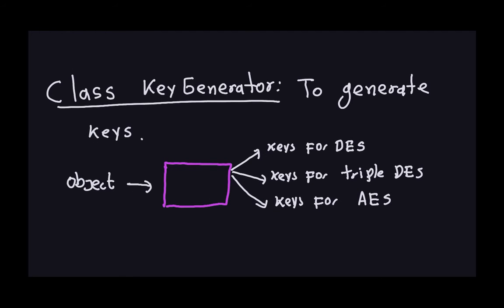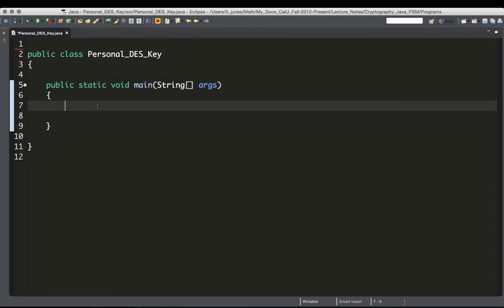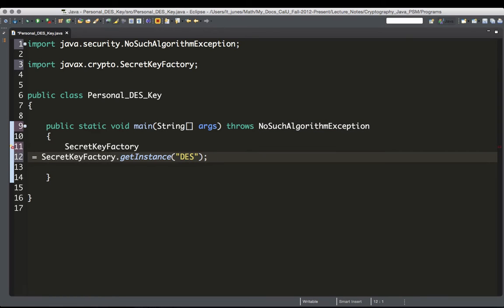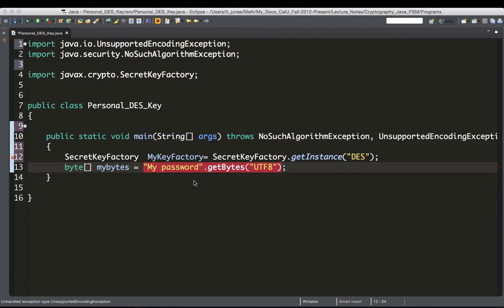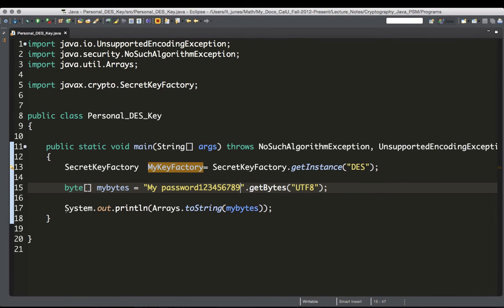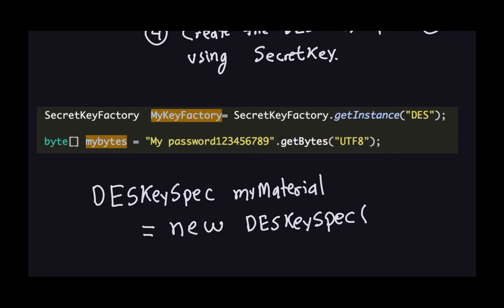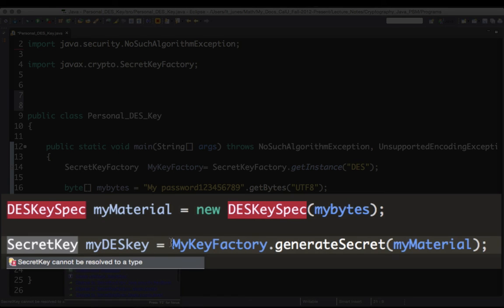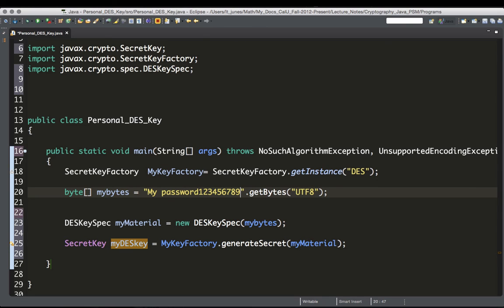Applied Cryptography: DES in Java - Part 3